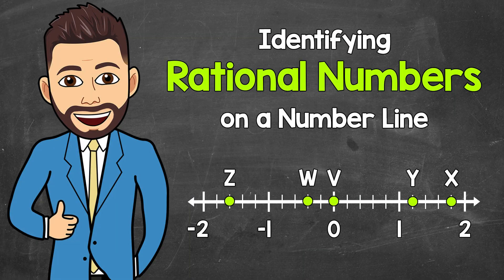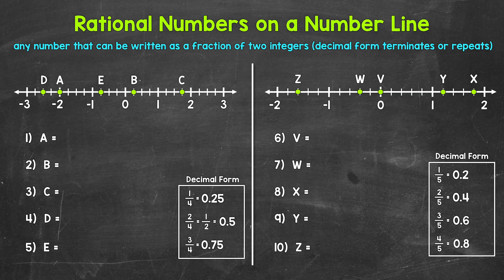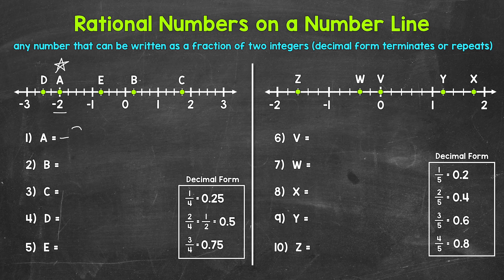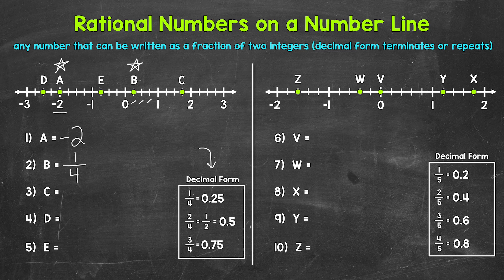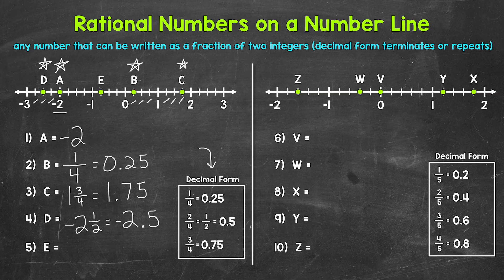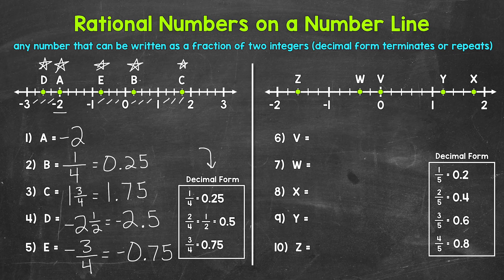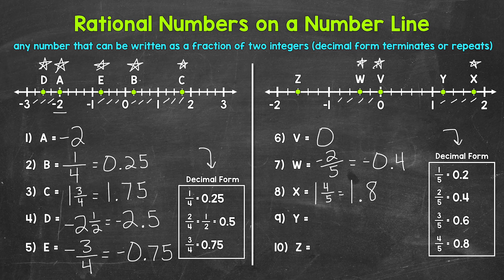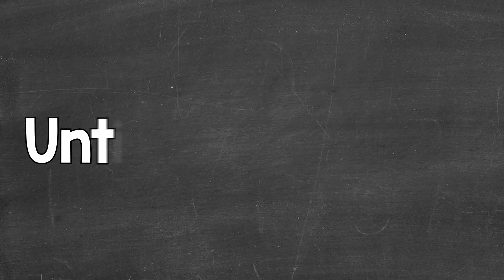Identifying Rational Numbers on a Number Line | Math with Mr. J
Welcome to Identifying Rational Numbers on a Number Line with Mr. J! Need help with rational numbers on a number line? You're in the right place!

Whether you're just starting out, or need a quick refresher, this is the video for you if you're looking for help with understanding rational numbers on a number line. Mr. J will go through examples and explain how to identify rational numbers on a number line.

00:00 - Intro and Explanation
02:23 - Numbers 1-5
05:44 - Numbers 6-10

Hopefully this video is what you're looking for when it comes to rational numbers on a number line.